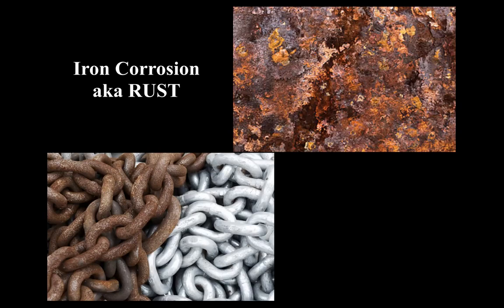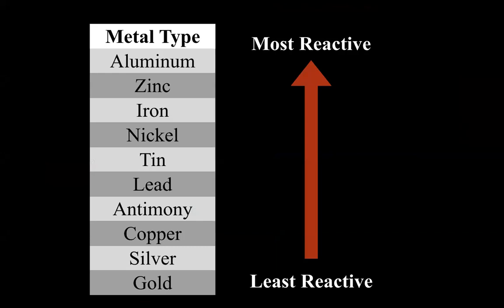Science and History of Shipwrecks: Archaeology and Conservation with Marie Zahn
0:00:00 Welcome
0:01:09 Introduction
0:02:26 Science of Shipwrecks
0:31:10 Archaeological Shipwreck Sites
0:52:10 Q&A
1:03:31 Marie's Favorite Artifact

The journey of an artifact from the past into the present.  When it comes to shipwrecks, archaeologists have a potential time capsule of the past.  It’s a safe assumption to claim that most shipwrecks happen unintentionally – all of the objects on board, from the parts of the ships themselves to the cargo and personal items of the crew, sink together.  What you have is a single slice of history preserved in one place.  A small moment in time captured unexpectedly.  This discussion into the world of underwater archaeology focusses on the challenges of artifact conservation and the effects of different underwater environments on ships and their artifacts.  See how material objects deteriorate and decay over time by looking at shipwrecks from diverse time periods throughout history as well as spanning the globe in terms of construction and final resting places – from ancient Greece to pirate treasure!

Marie, a Cape Cod native, is the Director of the Brooks Academy Museum and A. Elmer Crowell Decoy Barn Museum for the Harwich Historical Society, as well as serving as the Administrator for the Historical Society of Old Yarmouth.  Prior to this, she spent several years working on an early 18th century shipwreck as an archaeologist, conservator, and science education coordinator.  Marie's work in science and archaeology has given her a unique perspective and appreciation for history.  She believes that history is a continuous narrative, and that it is of the utmost importance to make connections between the past and where we are today.  Marie aims to make science open, inclusive, and accessible to anyone that's curious about the past, present, and future.

Need a library card?  Visit your local library to sign up for one today!  For more information on getting a Falmouth Public Library card,